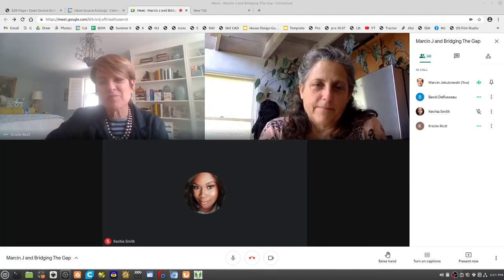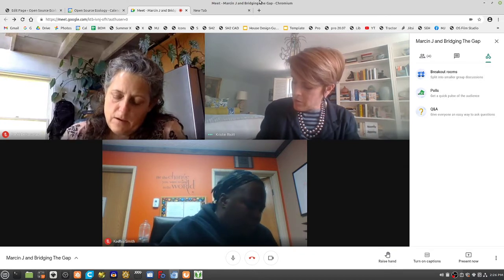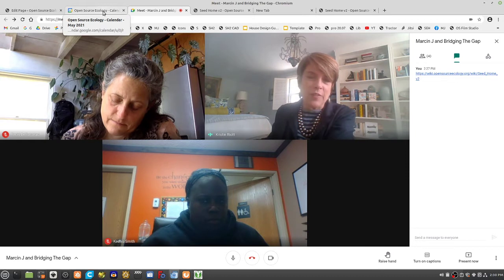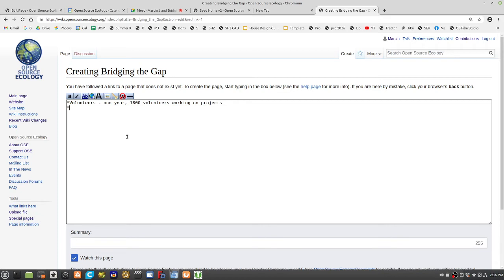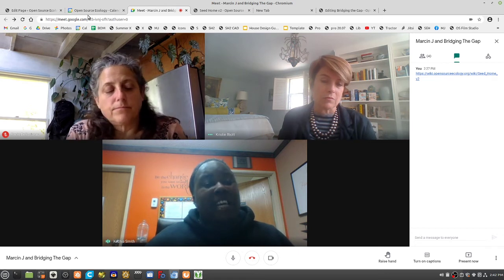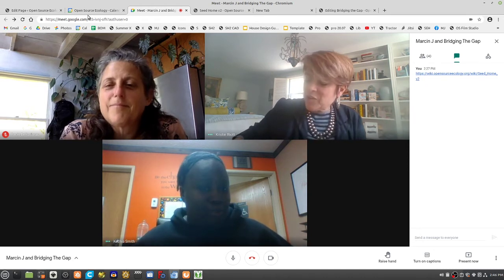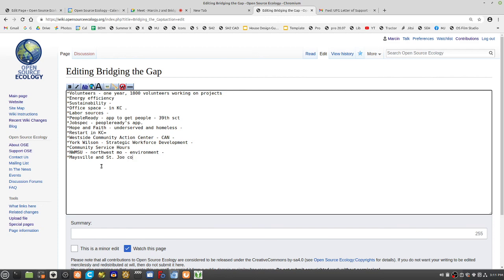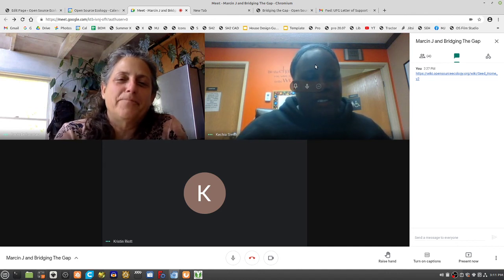Conversation with Bridging the Gap in Kansas City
Bridging the Gap - 'Working to make the Kansas City region sustainable by connecting environment, economy, and community.'

Hear an interestind discussion on the potential for community economic development with the Seed Eco-Home 2. Ideally, we would have more local participation in our apprenticeship or training.